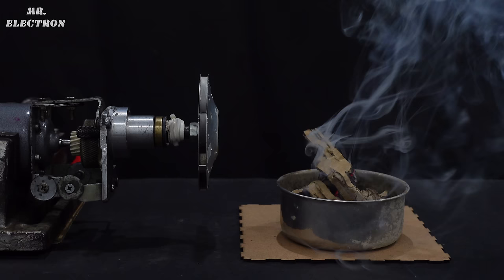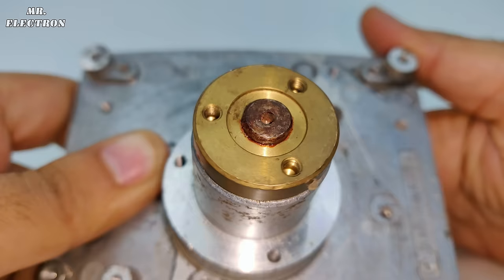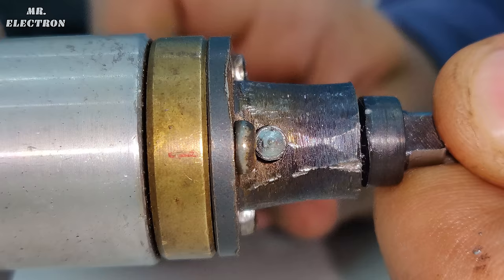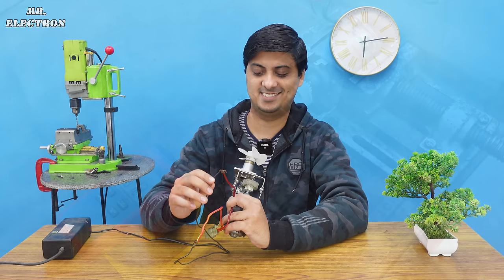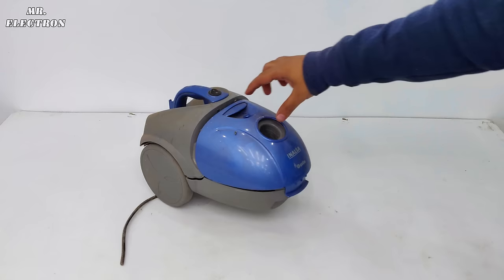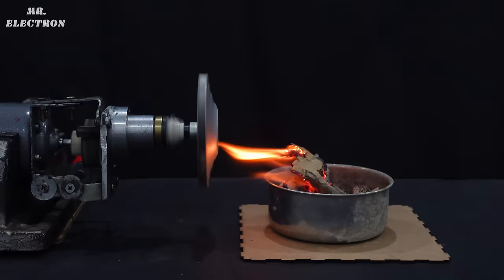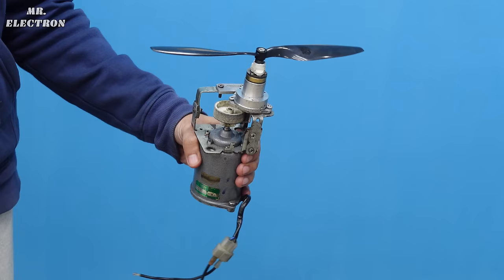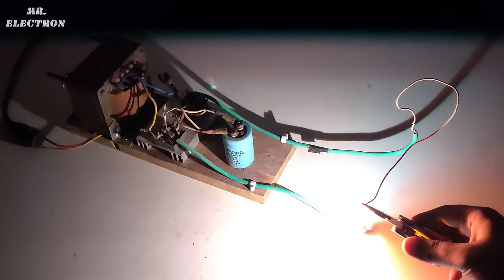15,100 RPM - High Speed Upgrade for 12 Volt Brushed DC Motor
In this video, i will boost the speed of my 12 volts 22 Amps Brushed DC Motor by 4 times. From 3000 RPM to 15,100 High RPM Motor.
It is going to be useful in many devices like drones, planes , helicopters, air blowers, vacuum cleaners, small ventilation systems etc.